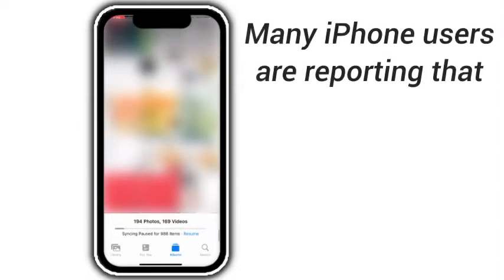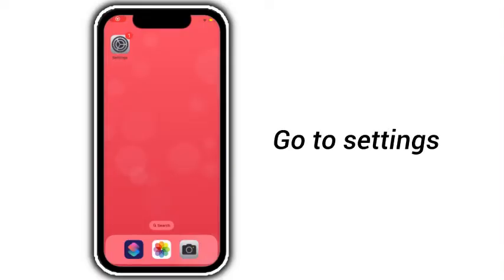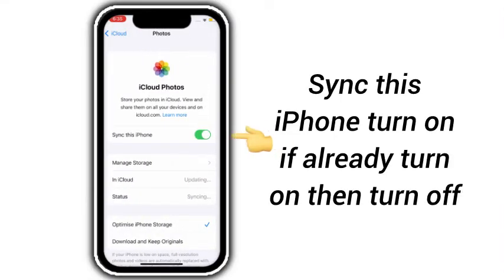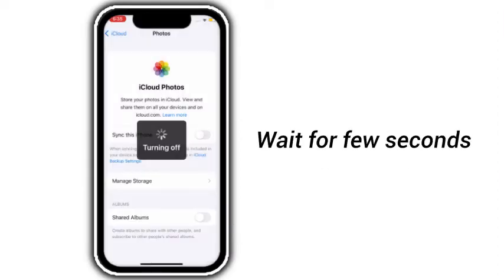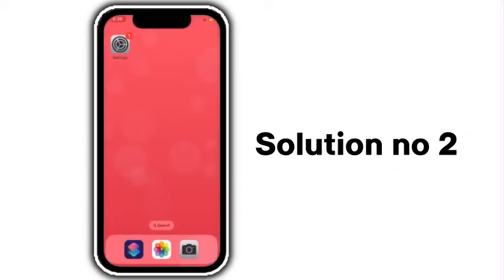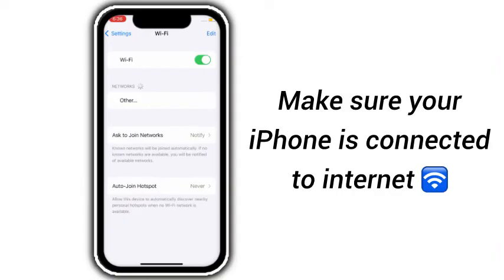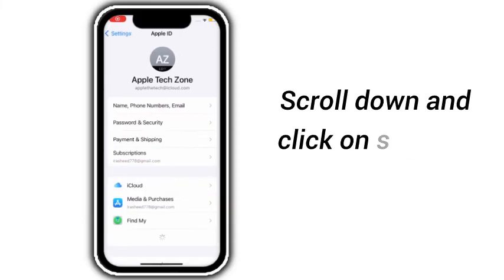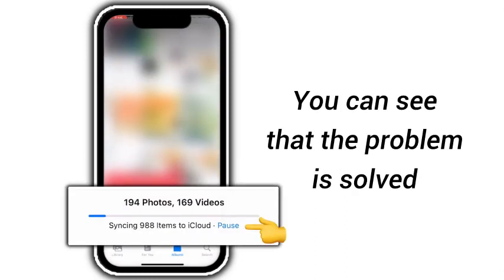iCloud sync is stuck (fixed) syncing paused photos problem (solved)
Many iPhone users are reporting that iCloud Sync is Stuck so in this video I will show you how to fix photo sync problem.

icloud sync off . iphone icloud photos syncing paused . icloud syncing paused not enough iphone storage ,icloud syncing paused photos,
icloud stopped syncing photos